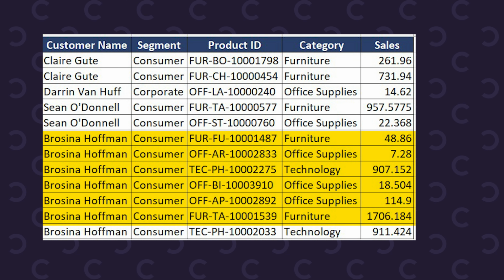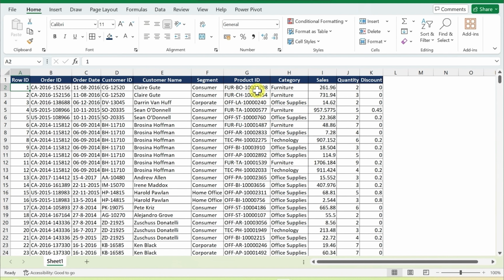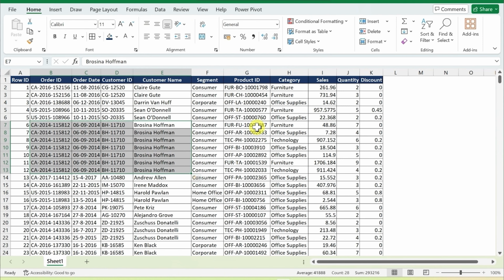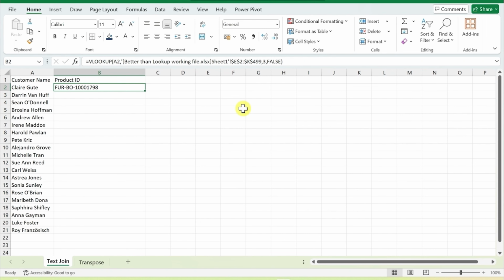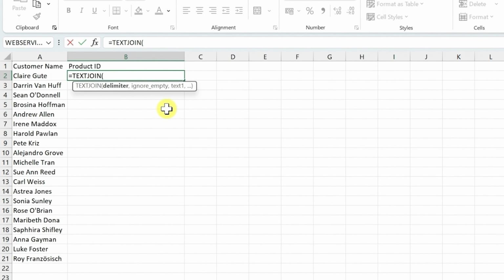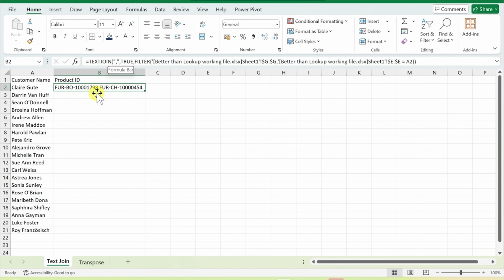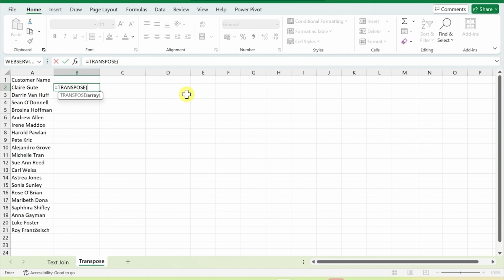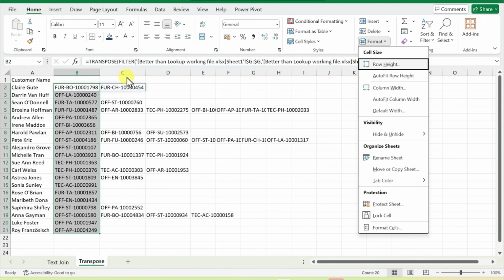You Don't need VLOOKUP & XLOOKUP | You need this in Excel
You already know VLOOKUP and XLOOKUP — and yes, they’re powerful.
But when your Excel problems go beyond single-value lookups, you need something more flexible.

In this video, I’ll show you how TEXTJOIN + FILTER + TRANSPOSE can:

➡️Handle multiple matching values
➡️ Create dynamic, clean outputs
➡️ complex nested formulas
➡️ Solve real-world Excel problems that lookups struggle with

This isn’t about replacing VLOOKUP or XLOOKUP.
It’s about leveling up your Excel thinking.

🔍 What you’ll learn:

➡️ Where VLOOKUP & XLOOKUP reach their limits
➡️ Why TEXTJOIN is a game-changer for multi-value results
➡️ How FILTER makes Excel truly dynamic
➡️ When TRANSPOSE helps present data cleanly

If you’re a:

🌟 Data Analyst
🌟Business Analyst
🌟Excel professional
🌟Student preparing for analytics roles

👉 This is a must-know Excel skill.

00:00 – Excel Problem: Copying Data with Duplicates
00:25 – Why XLOOKUP & VLOOKUP Don’t Work Here
00:55 – Real Business Scenario with Duplicate Customers
01:40 – E-commerce Example (Customer with Multiple Orders)
02:30 – Why Pivot Tables Are Also Limited
03:20 – What Output We Actually Need
04:00 – Two Possible Ways to Solve This Problem
04:35 – Introducing TEXTJOIN Function
05:10 – Understanding TEXTJOIN Arguments
06:25 – Using FILTER Inside TEXTJOIN
07:45 – Final TEXTJOIN Output Explained
08:30 – Why One-Row Output Isn’t Always Ideal
09:05 – Using TRANSPOSE with FILTER
10:10 – Transposed Output Explained
11:00 – Important Note on XLOOKUP & VLOOKUP
11:40 – Final note

More practical, job-ready Excel & Data Analytics content coming soon.

Do you want to become a data/business analyst?

Hey, I'm Shubhrajit Basu, a business data analyst having 9+ years of experience in the data field, and I'm here to help you to become a data analyst.
My goal is to help you learn everything you need to start your career or even switch to data analytics.